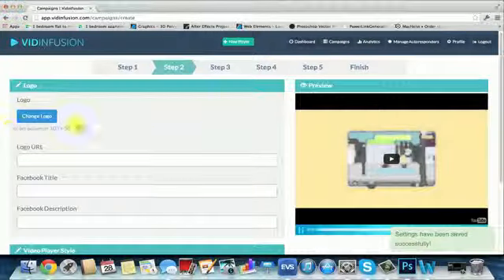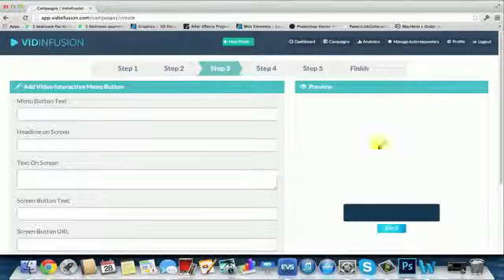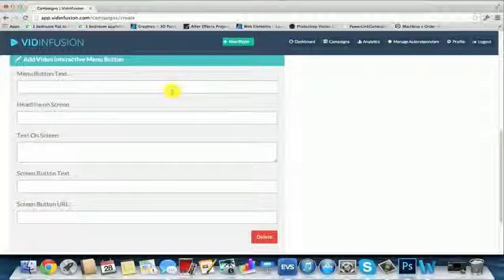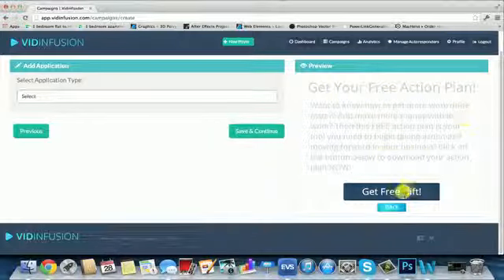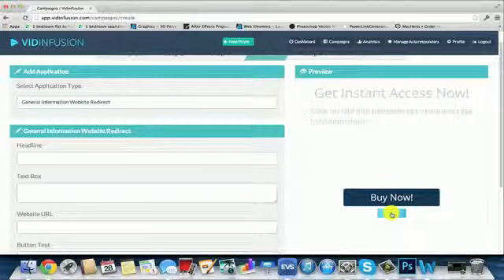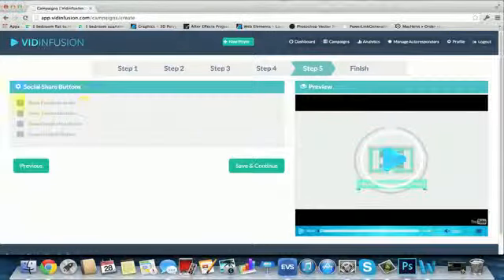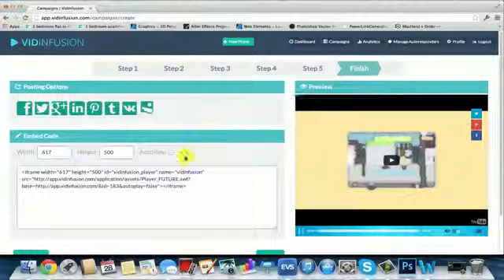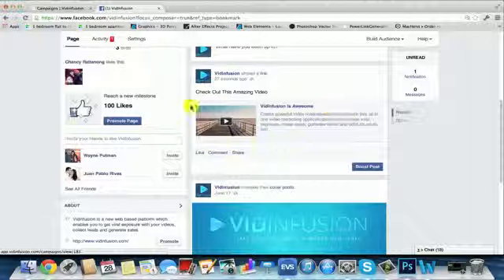VidInfusion Review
VidInfusion is a web based platform which allows users to create video marketing campaigns like never before.
Now users can select any YouTube video or Vimeo video. Then they are able to automatically post to Facebook, Twitter & Google plus getting there videos viral exposure! So now they can sell products or services, build an email list and create a social media influence all through there videos with VidInfusion.
VidInfusion is a revolutionary new marketing  Application that enables you to:
Select any YouTube or Vimeo video
Add custom video skins to your videos
Add any application directly onto your video
Post directly onto Facebook, Google Plus & Twitter
Making you more sales, building email lists in every niche and creating a viral effect on your videos.
This is going to change the way marketers use video online.